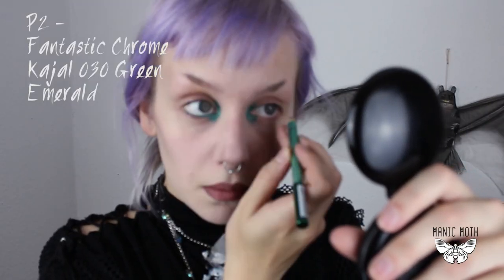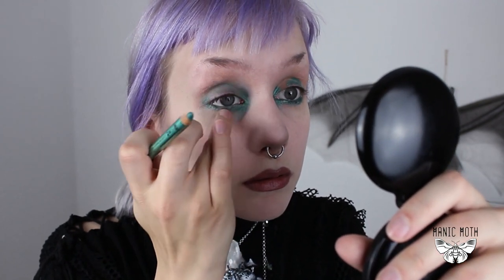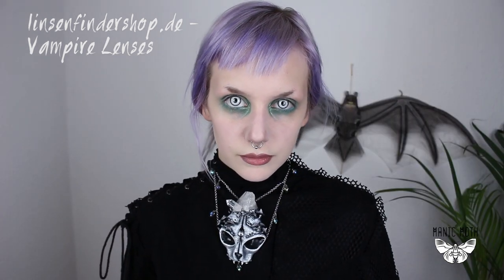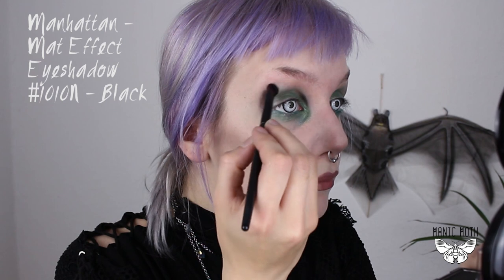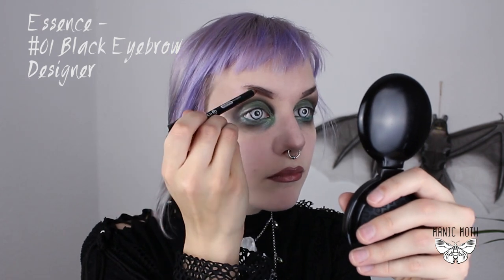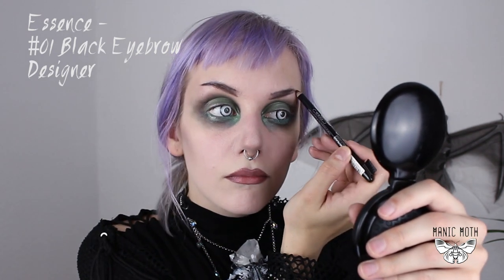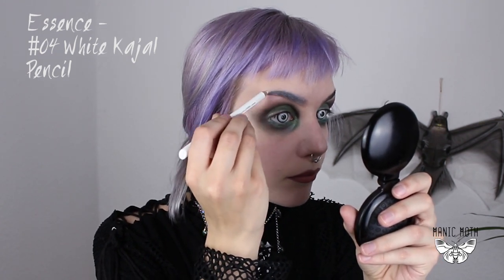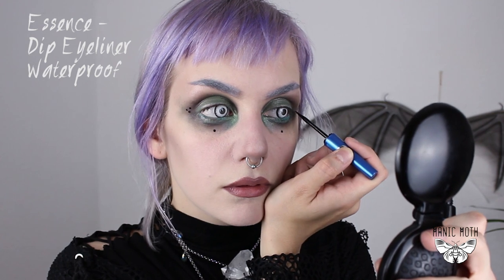Emerald Gothic Makeup Tutorial | Manic Moth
Hello fellow moths (*´∀`*)!
I filmed this video quite a while ago but I never got the time to edit it. Well, I finally did it and I hope you like my gothic version of an emerald green eye makeup tutorial (*´ ˘ `*) ♡.

Cat Skull Necklace:

☽ My Store ☾

Have a lovely day ( ˘ ³˘) ♡ ♡ ♡ !